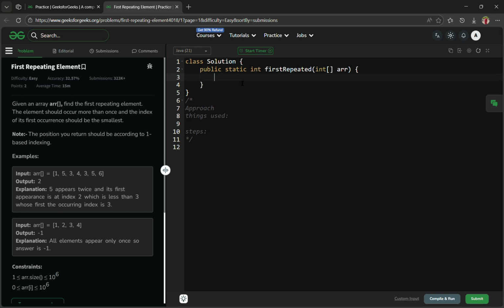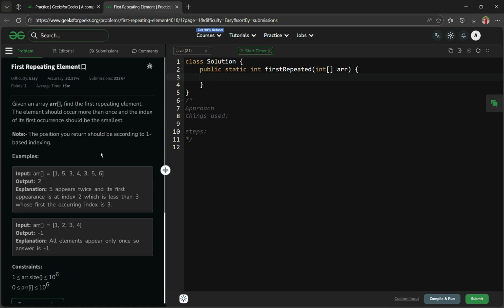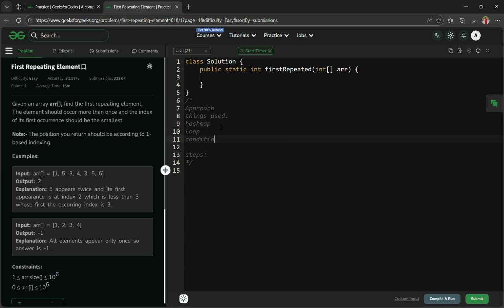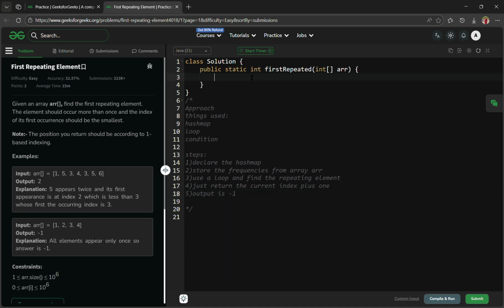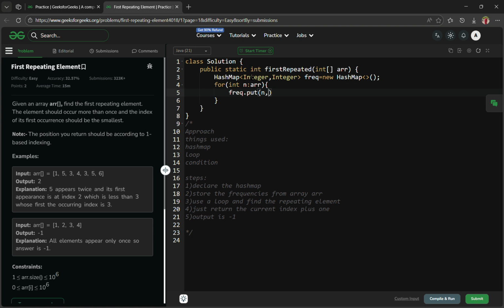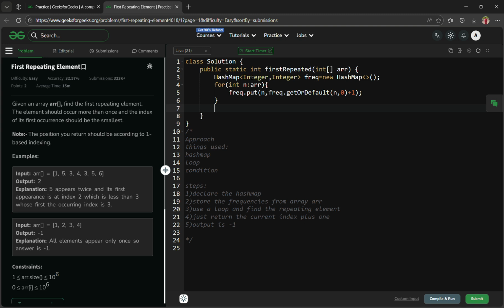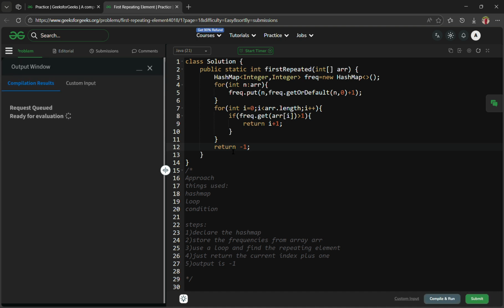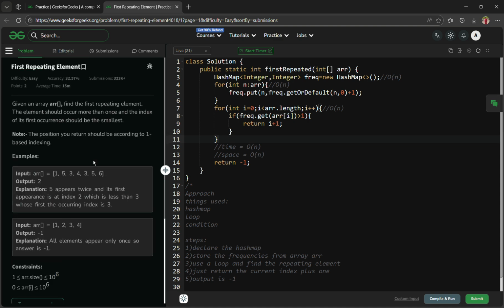First Repeating Element - Easy - GeeksforGeeks